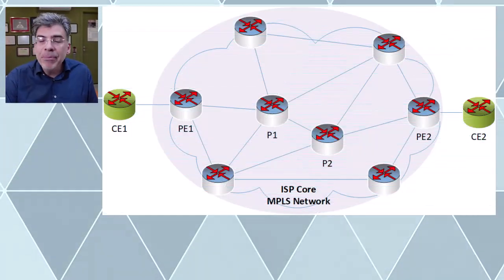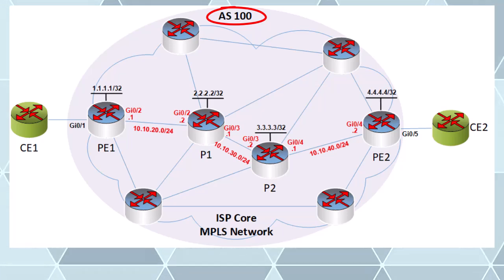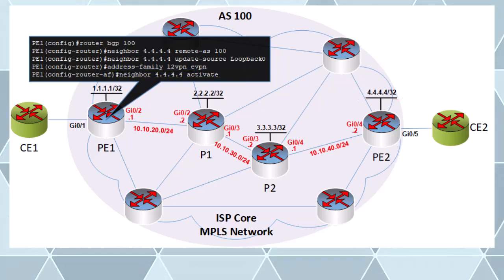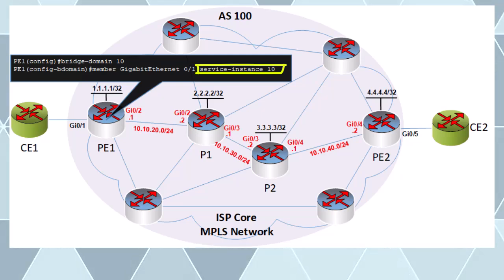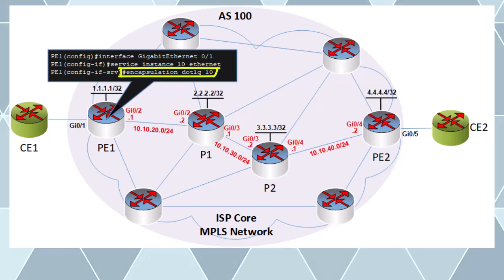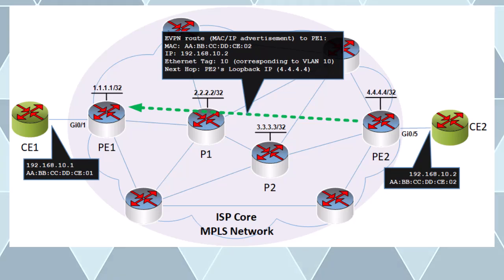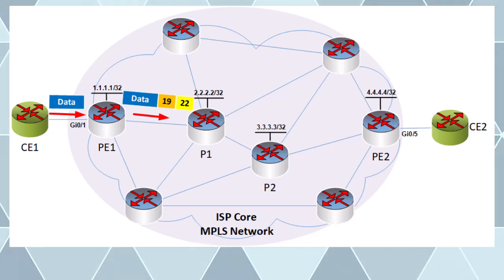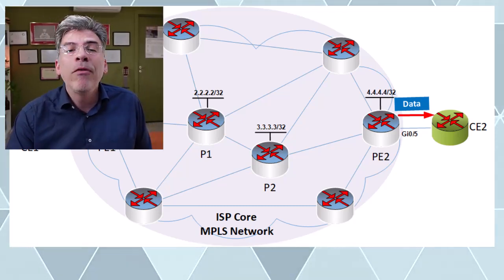How to configure EVPN over MPLS L2 VPNs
In this video, we’ll explore the basic steps to configure Layer 2 VPNs over an MPLS infrastructure using Ethernet VPN (EVPN).

MPLS is a versatile technology capable of transporting various types of traffic, including both Layer 2 and Layer 3 protocols. In our previous video, we demonstrated how to set up a point-to-point VPN using AToM (Any Transport over MPLS) to encapsulate Ethernet frames—a technique also known as Ethernet over MPLS (EoMPLS).

While EoMPLS provides a reliable point-to-point solution, it has a notable limitation: it doesn’t support multipoint connectivity. EVPN addresses this challenge by enabling multipoint Layer 2 communication over an MPLS network. In this video, we’ll guide you through the configuration process and show how EVPN can overcome these limitations.

Chapter list:
00:00 Introduction
00:29 Layer 2 over MPLS
02:29 MP-BGP Peerings between PEs
04:31 Bridge Domains
06:47 CE Configurations
07:36 EVPN L2 VPN Control Plane
09:53 EVPN L2 VPN on the Data Plane
11:47 Summary

Corrections:

10:34 It is not LDP that determines and defines the inner label, which is 19 in this case, but it is MP-BGP.  Thanks to @user-tv5ee5eu9e for pointing this out!

🟦 About